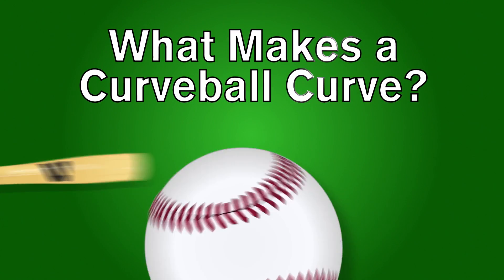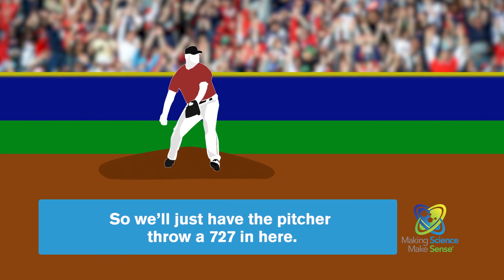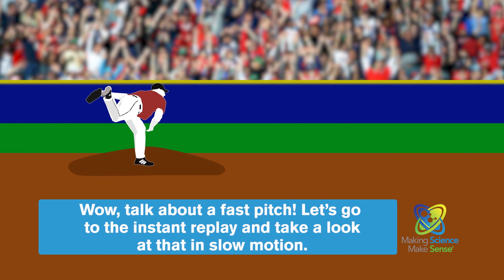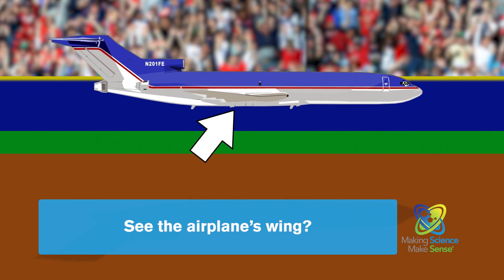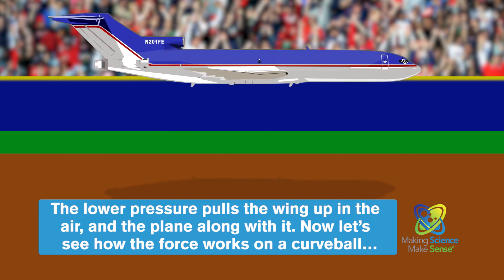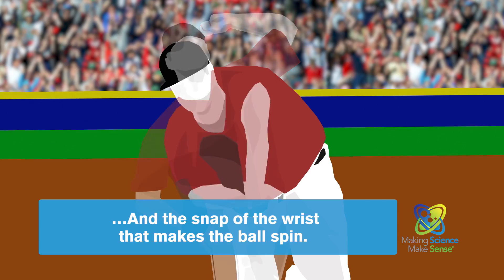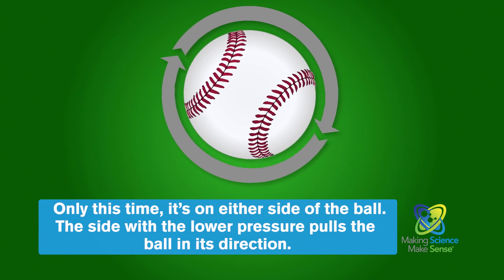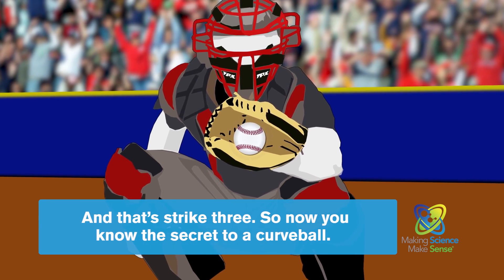What makes a curveball curve?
Ever wonder what makes a curveball curve? Let's make sense of it with science!

MakingScienceMakeSense.com